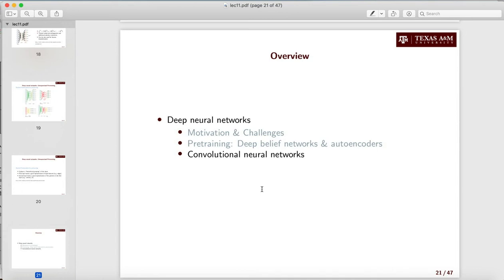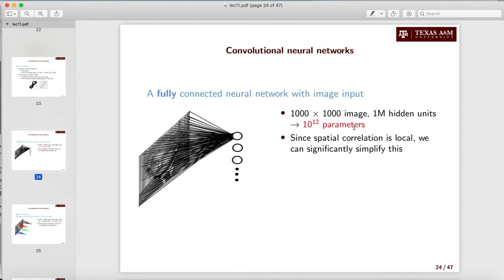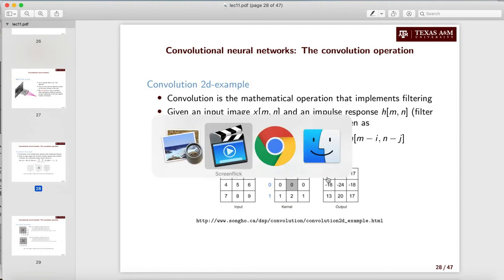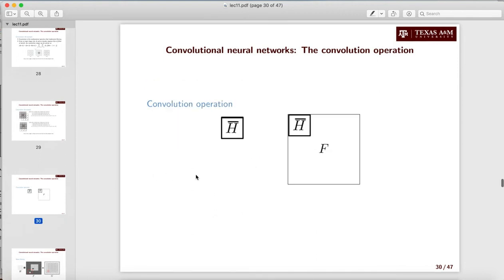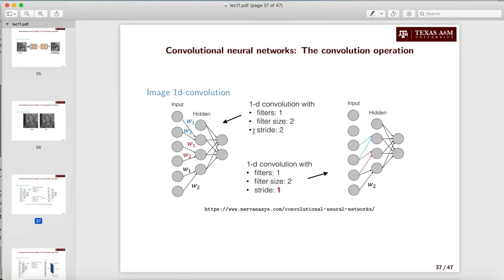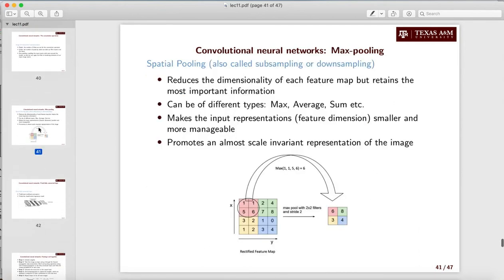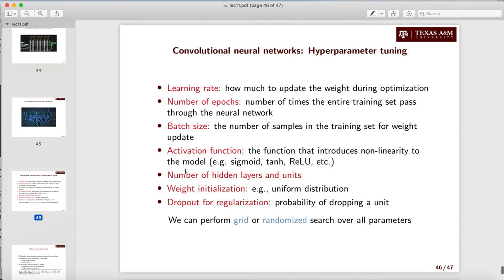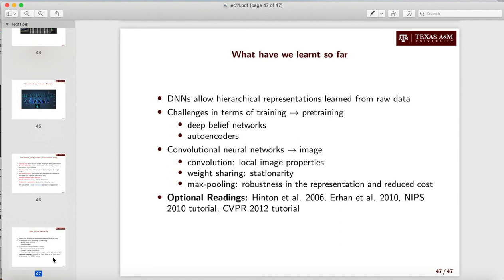Deep learning (Part 2): Convolutional Neural Networks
This video explains the fundamental concepts of convolutional neural networks.

Contents of this video have been summarized from the NIPS 2010 & CVPR 2012 Deep Learning Tutorials, and the Stanford CS231 class by Drs. Li, Johnson, & Yeung.